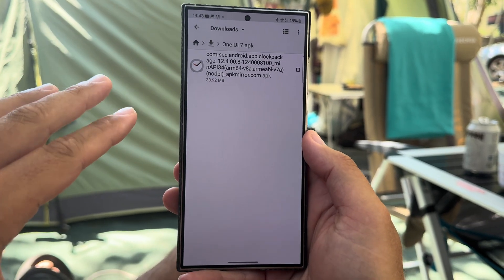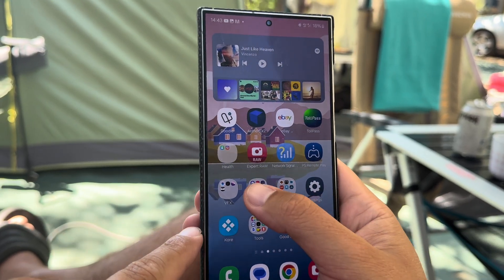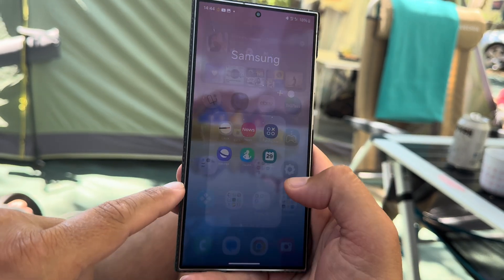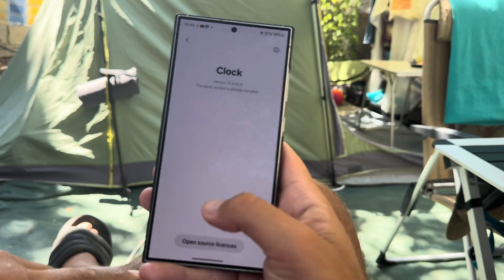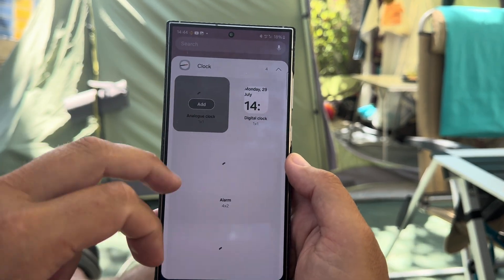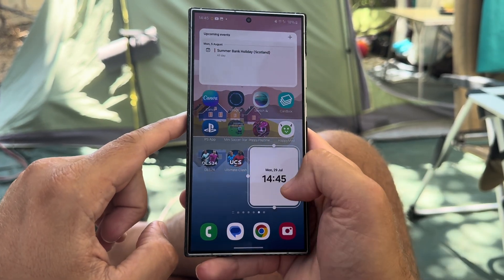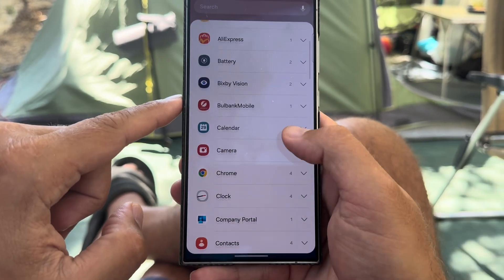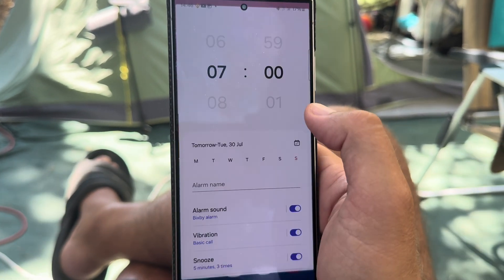Samsung One UI 7.0 Clock app is here!